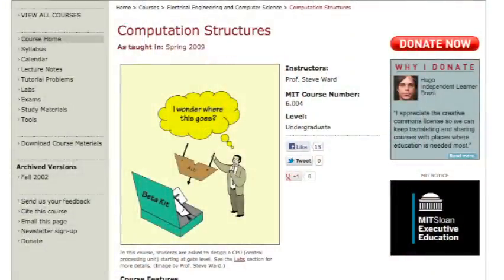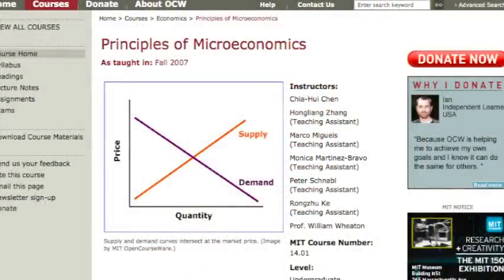Week 24 - Halfway Point!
To access the free courses, material and view my results, see the challenge homepage